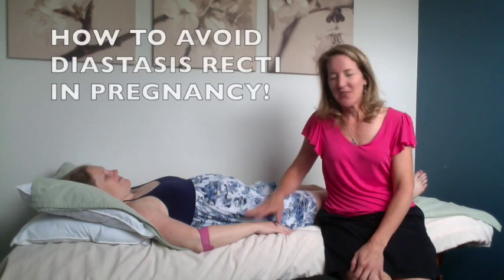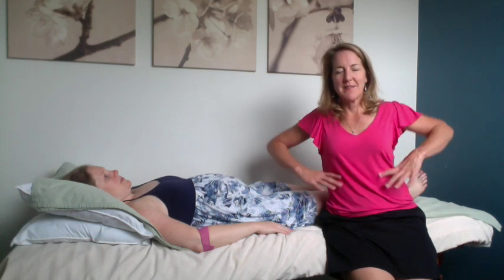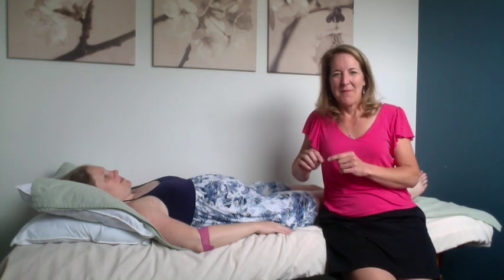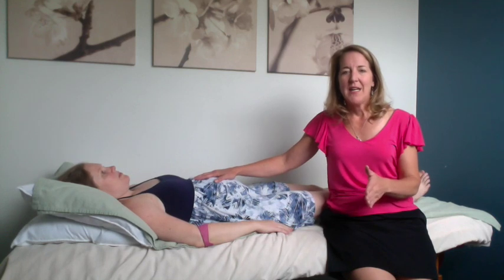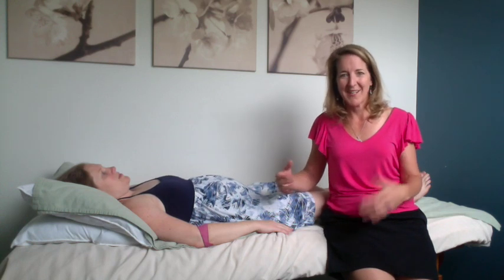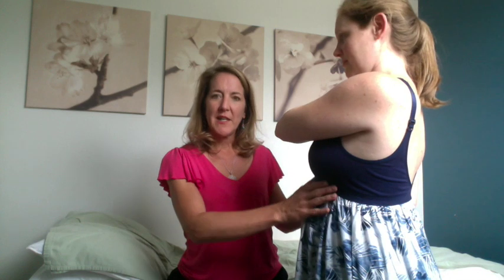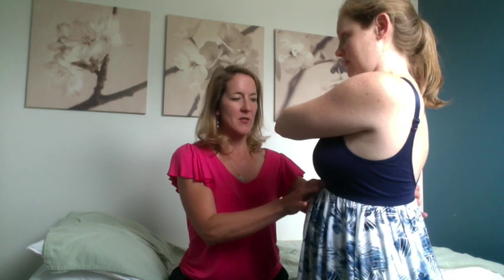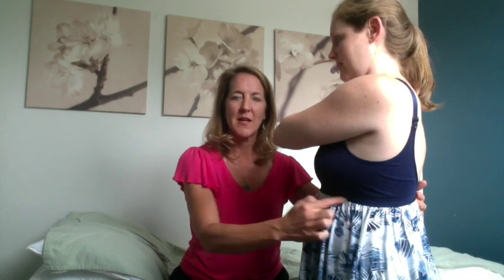How to Avoid Diastasis Recti in Pregnancy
By avoiding rib thrusting you can minimize diastasis recti.  See what rib thrusting is in this video.   To learn how to protect your belly and heal diastasis recti check this out